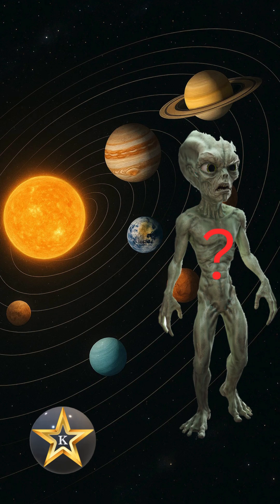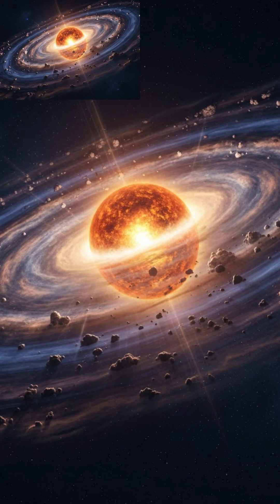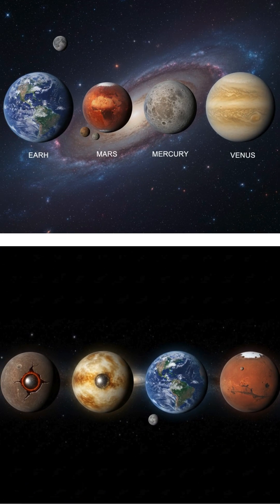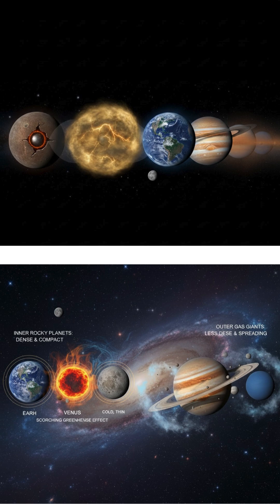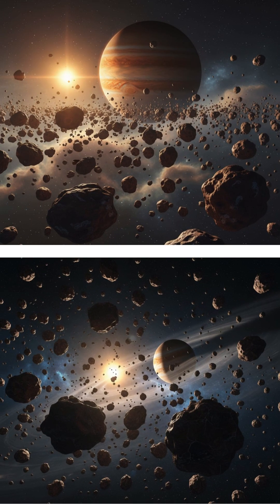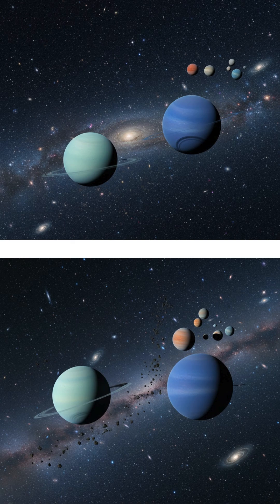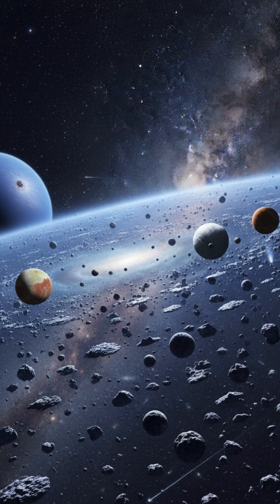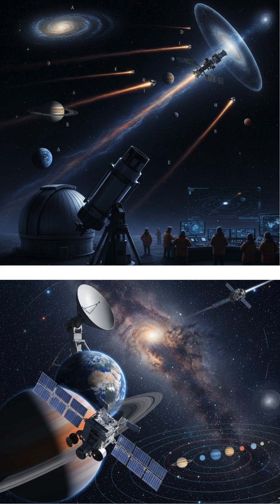Life Beyond Earth: A Journey Through the Solar System